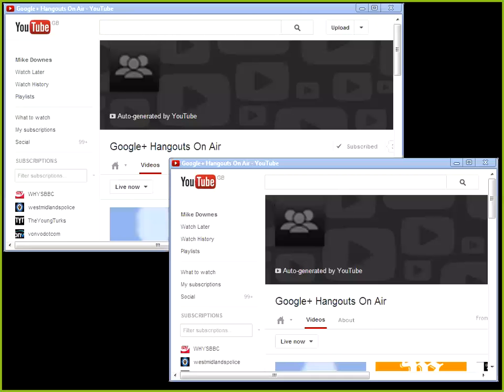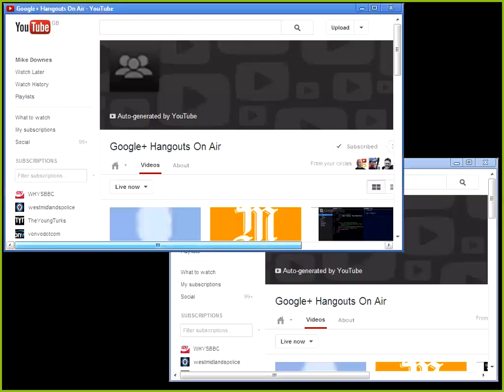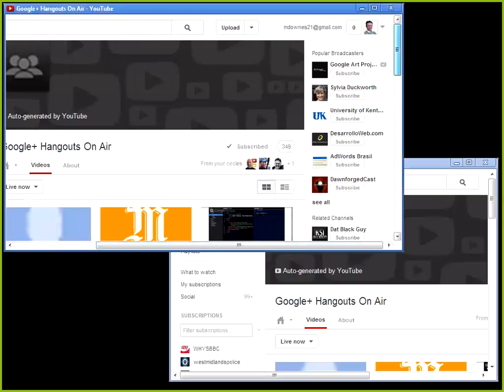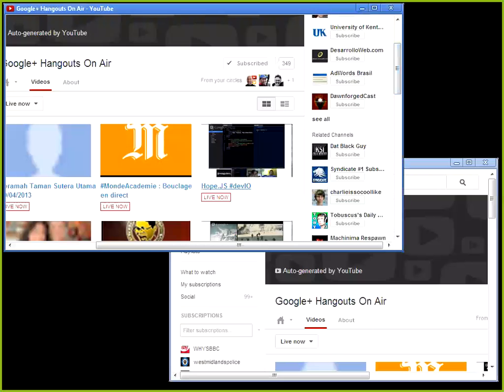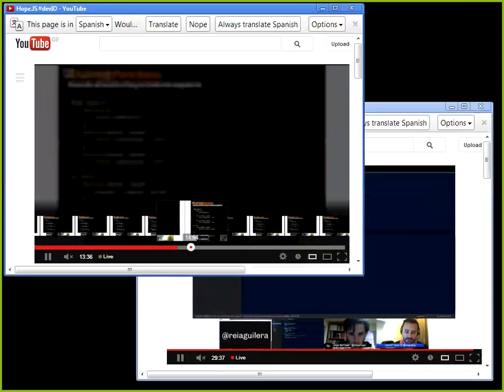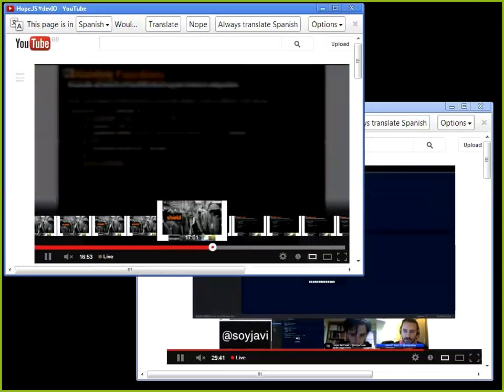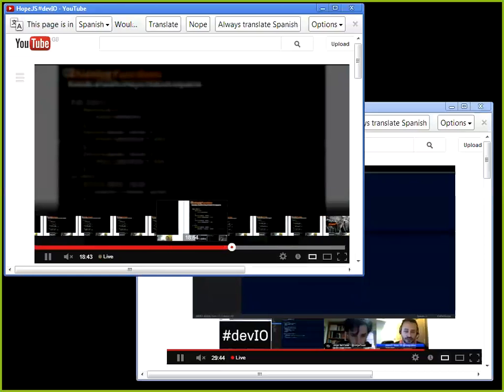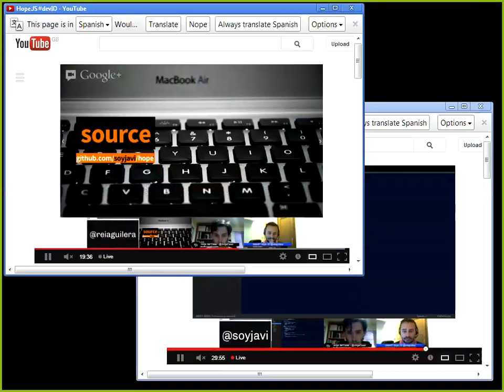Hangout On Air LIVE Rewind with Two Windows playing Catchup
If you turn up late to a Hangout On Air, play Catch Up Now .. Recorded using Zoom.us.. To watch the HOA contained in this video,